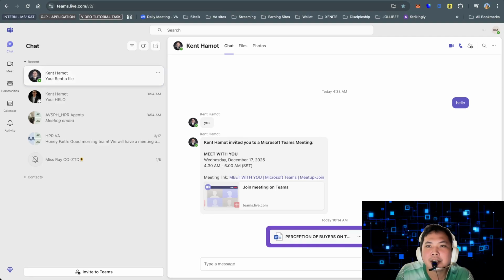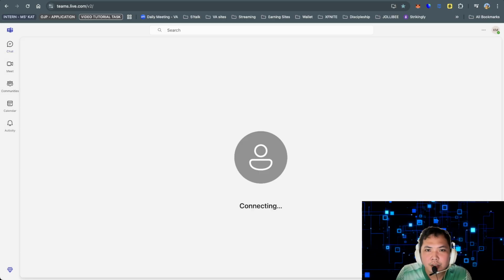How To Turn Camera on or Off on Microsoft Teams (Quick Tutorial)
In this video, I’ll show you How To Turn Camera on or Off on Microsoft Teams. This tutorial is designed for beginners and walks you through everything step by step.